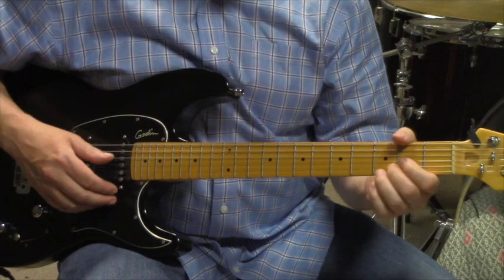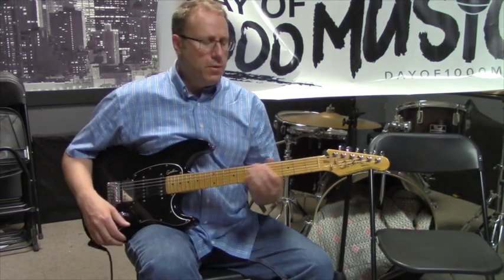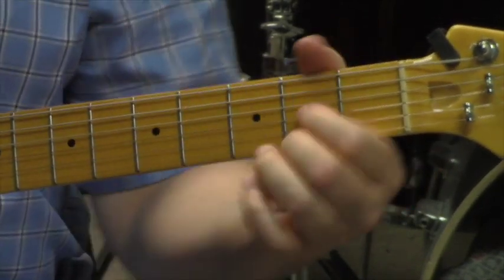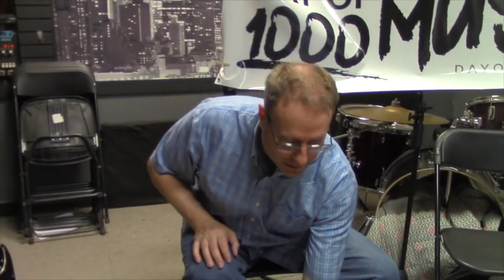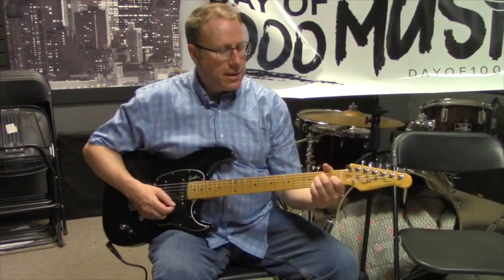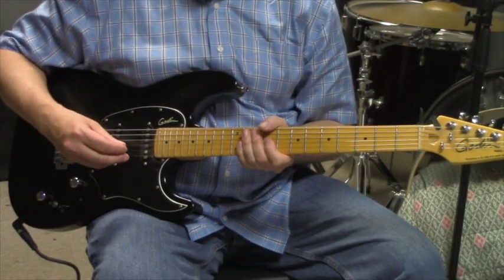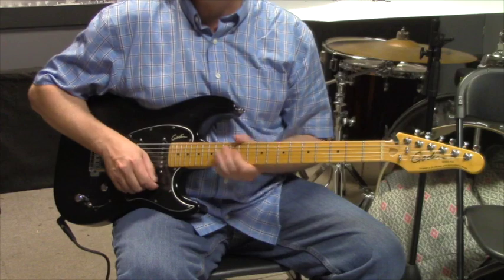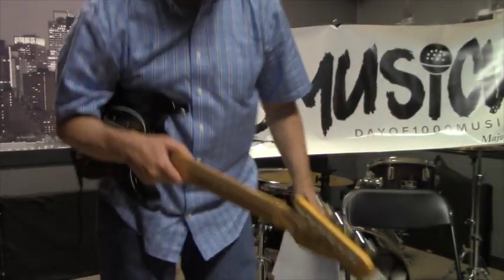Day of 1000 - Musicians Conductor Comments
This video is walkthrough of each song for the 2019 Day of 1000 musicians setlist.